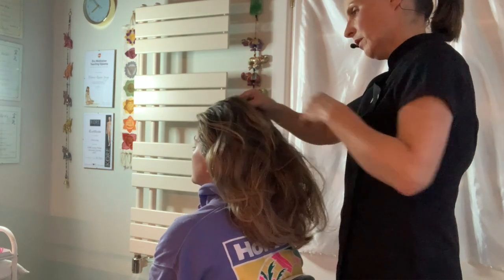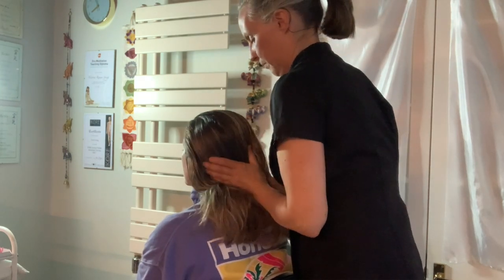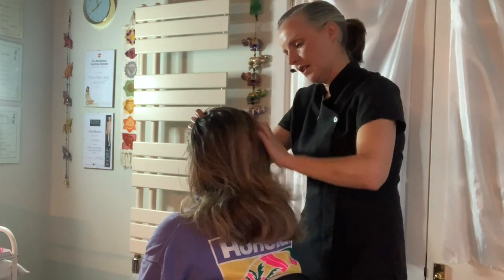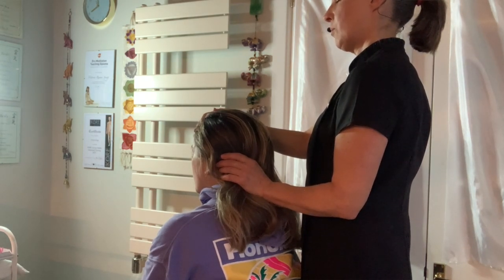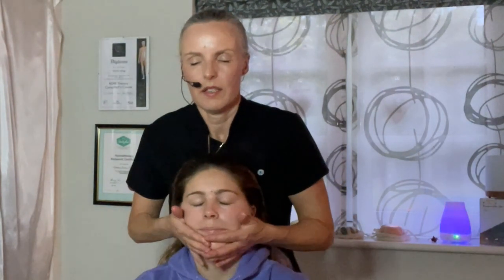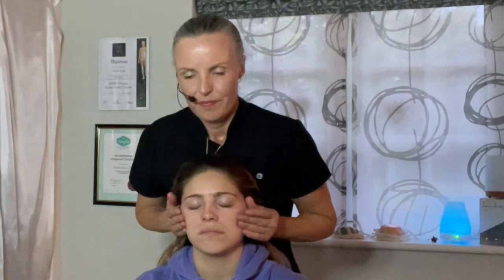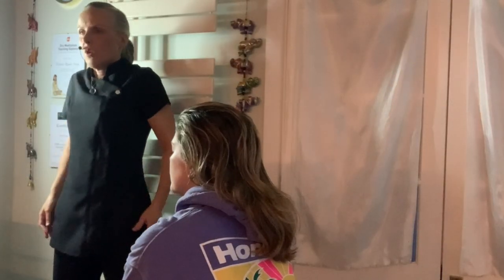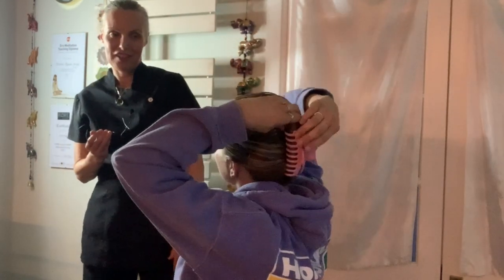INDIAN HEAD MASSAGE with Victoria and Chloe Unintentional ASMR Soft Spoken | 3 of 4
Welcome Harmonies! Feeling at peace today? 💚

Tonight’s video will focus on Chloe's scalp and face massage.

🙋🏻‍♀️ I appreciate your presence here, and if you would like to support the channel further, like, comment, subscribe and hit the notification bell so that you never miss a video from me! 🔔

🌅 My Upload Schedule – Every Monday and Friday at 8pm GMT 🌅

Here are a few products that I love and hope you do too!
I benefit from sales as it helps to fund the channel. Thank you for your custom!

🌸 Heat pad to relieve muscle pain, menstrual pain and provide general relaxation ➡️
🌸 Herbal tea packs for a delicious, organic and caffeine-free alternative to tea/coffee. The five flavours are Elderberry & Echinacea🍇, Lemon, Ginger and Manuka Honey🍯, Night Time🌙, Three Mint🌱 & Detox😌. My favourite being Three Mint!
🌸 The Fragrant Pharmacy – Paperback book by Valerie Worwood - This book is an aromatherapy bible for anyone wishing to use essential oils in their home and to help loved ones. This author is a totally amazing lady!
🌸 Tisserand Aromatherapy | The Little Box of Sleep | Rollerball Sleep Set Featuring Lavender, Jasmine & Sandalwood Essential Oil | 100% Pure Essential Oils Sleep Blends ➡️
🌸 Bamboo Wind Chime 81cm Indoor/Outdoor ➡️
🌸 300ml Essential Oil Diffuser with Lights ➡️
🌸 My Very Own Back Neck & Shoulders Massage DVD!

☕️ Coffee time! Help fund my channel, let's have a Barley Cup or an English Breakfast Tea together!

Victoria benefits from sales of Tropic Skincare, Aloe Vera and my DVD via Amazon:

00:00 Victoria's Introduction
00:37 Shoulders
00:59 Scalp
10:45 Face
17:38 Chakra balancing
20:35 Grounding
21:23 Breathe, wake and stretch
22:44 Chat with Chloe
26:59 Victoria's Outro